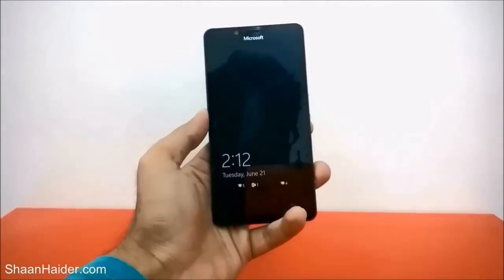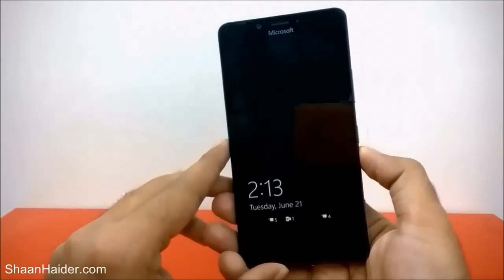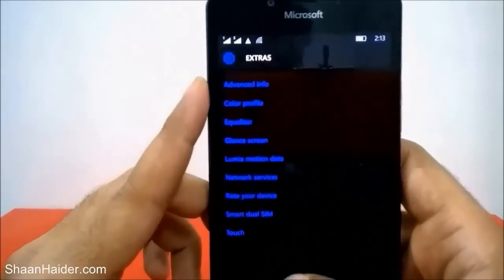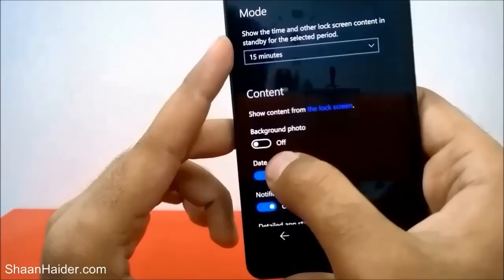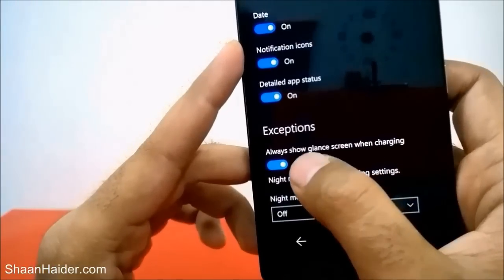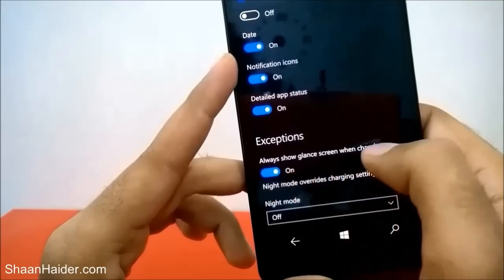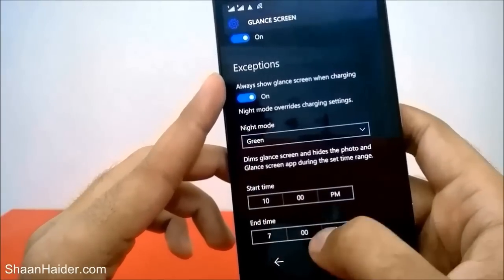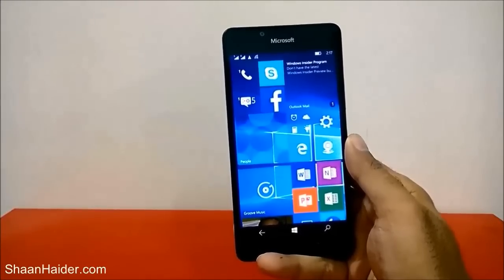How to Customize Glance Screen on Lumia 950, 950 XL, 650, 640 XL, 930, 830 or ANY Windows 10 Phone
How to customize the Glance Screen on Microsoft Lumia 950, 950 XL or any Windows 10 smartphone.